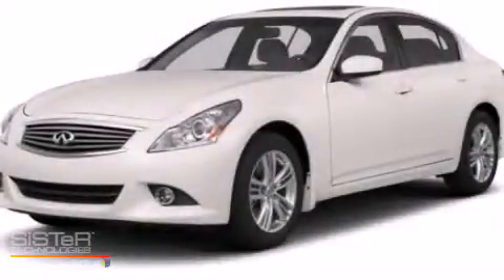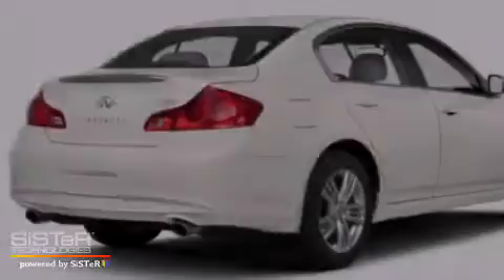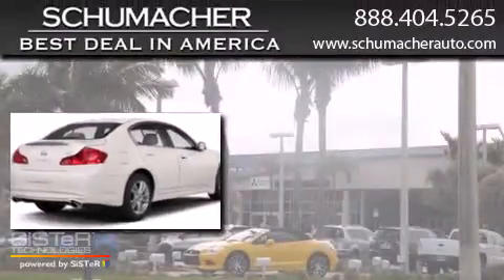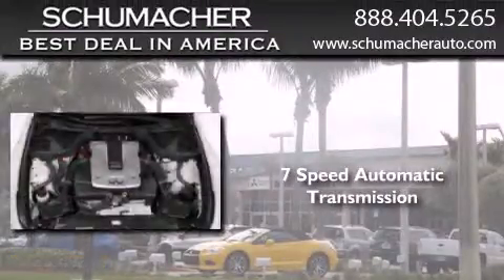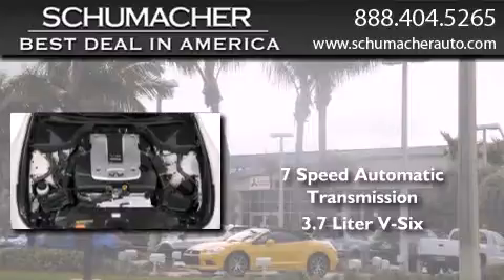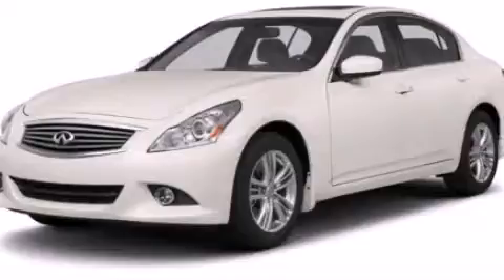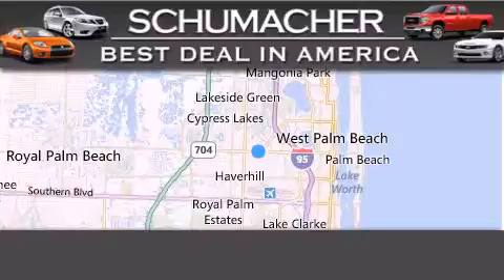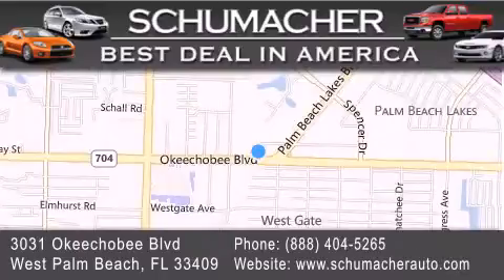2013 West Palm Beach FL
We have been honored to serve the West Palm Beach FL area , we promise that your experience at our dealership will exceed your expectations ! Year : 2013 Make : Infiniti Model : G37 Engine : 3.7L V6 Trans . : Automatic 7 Speed Exterior : Graphite Miles : 10 Stock : I131657 Schumacher Auto Group 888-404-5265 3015 Exchange Court West Palm Beach , FL 33409